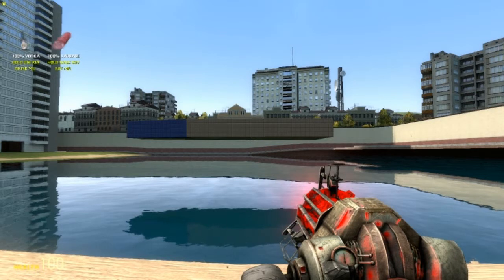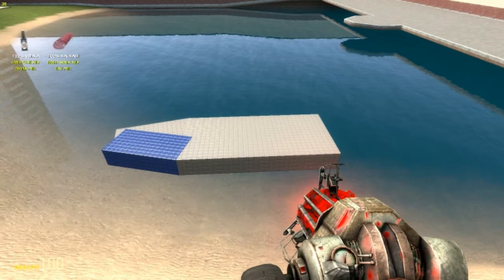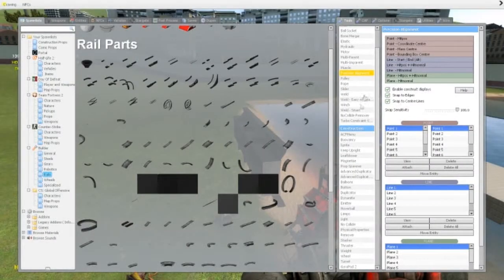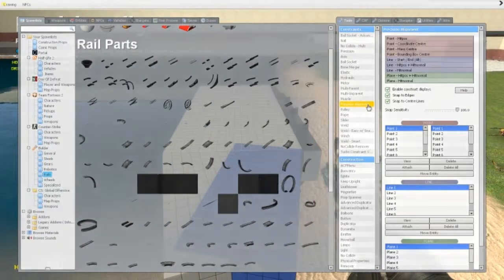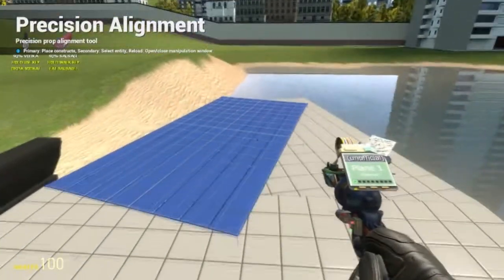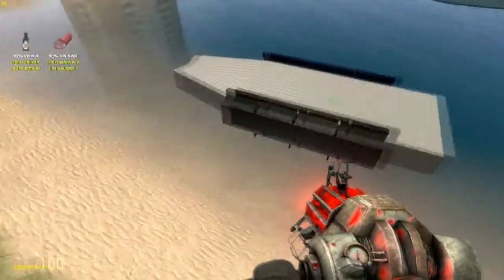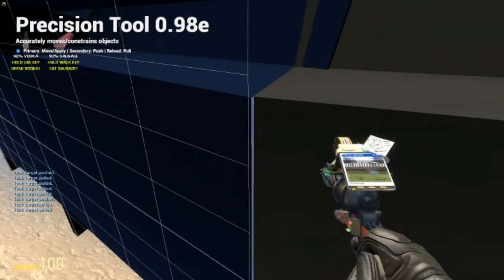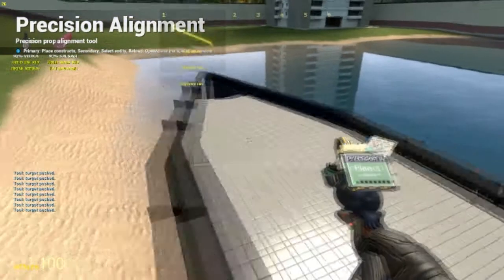Naval Play Tutorials, Using Precision Alignment and Rail Design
In this Video we will cover the use of Precision Alignment and the Popular Ship Rail Design